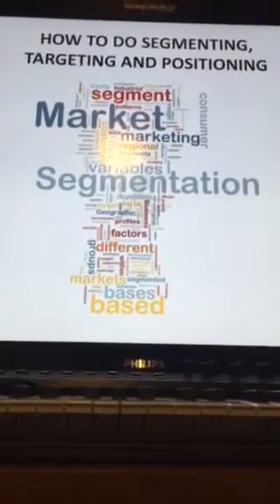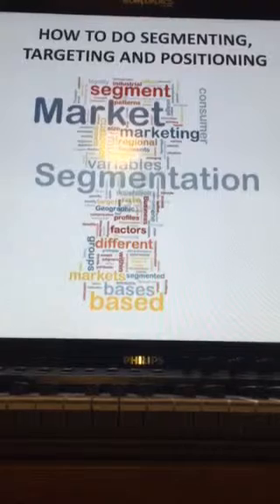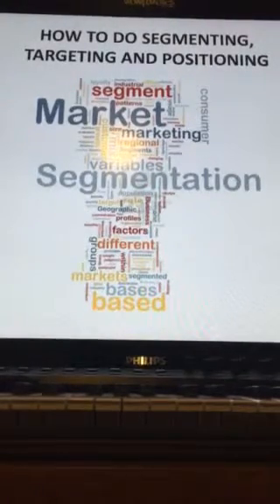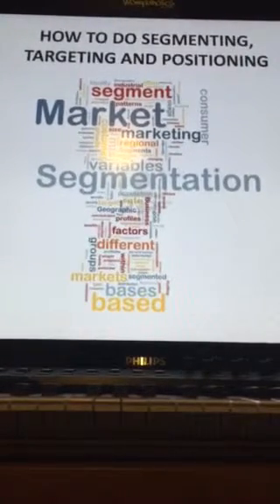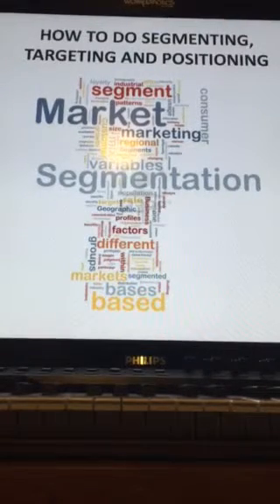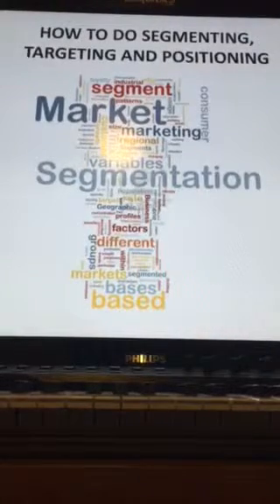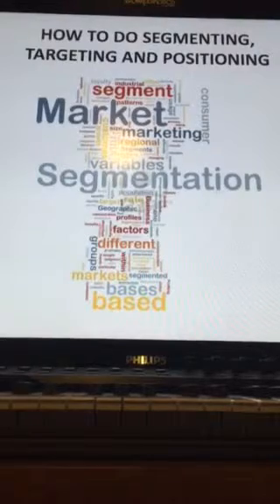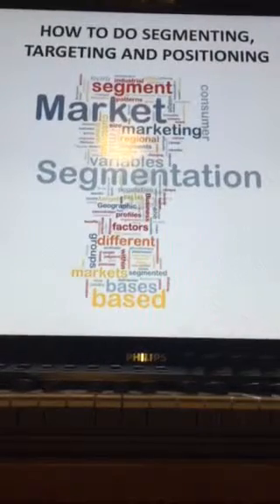Segmentation, targeting and positioning